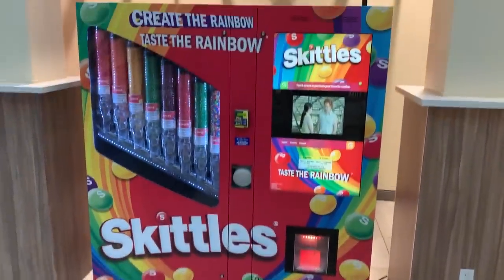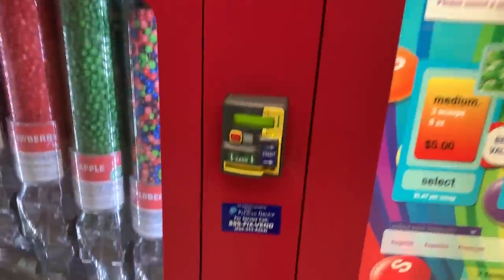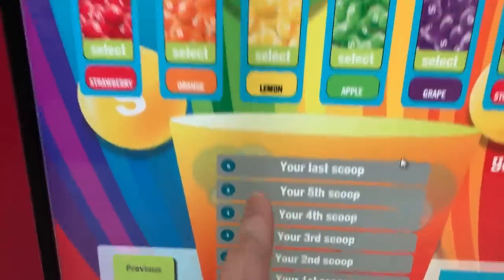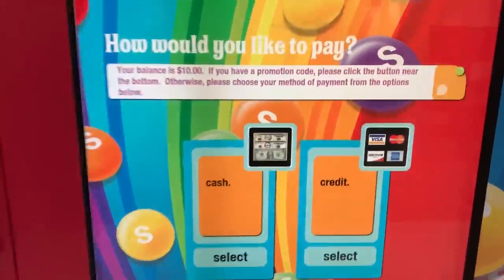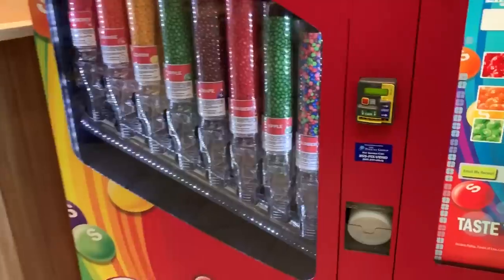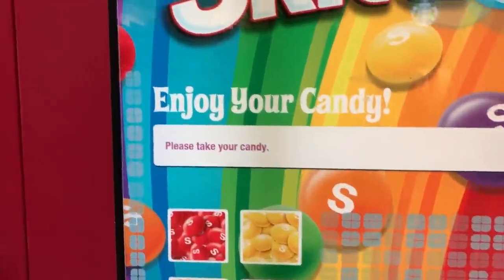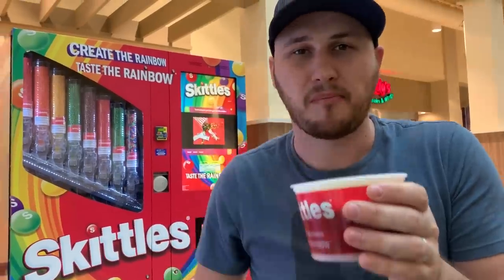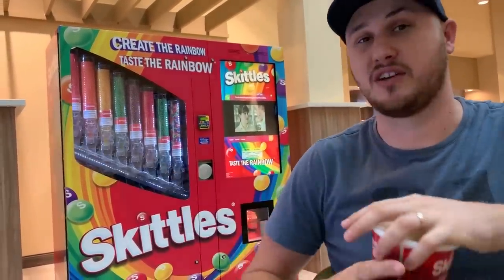Skittles Vending Machine